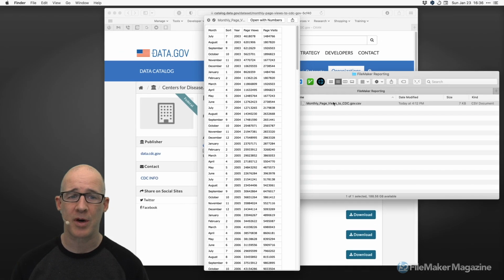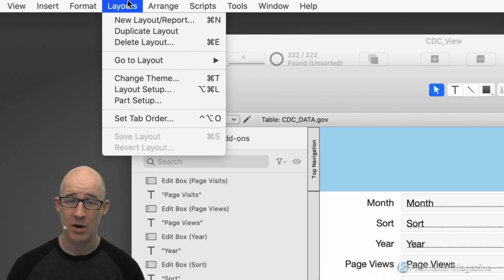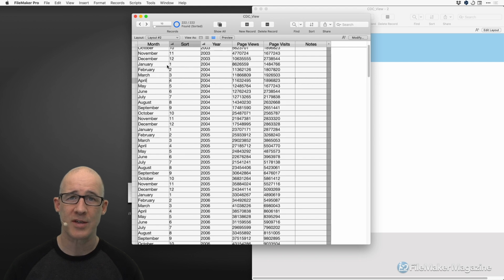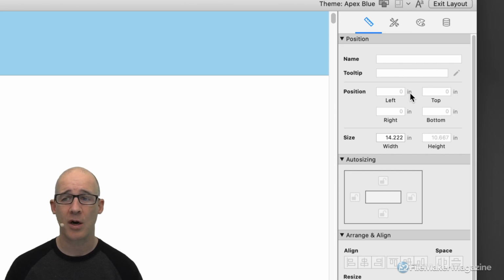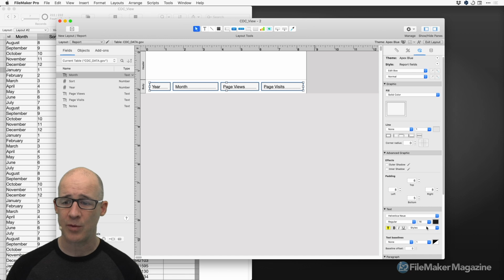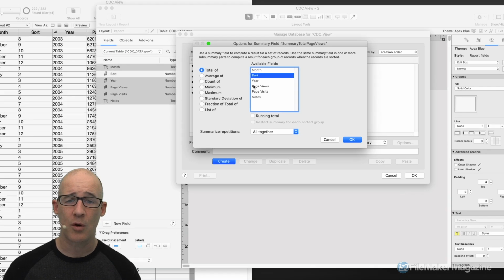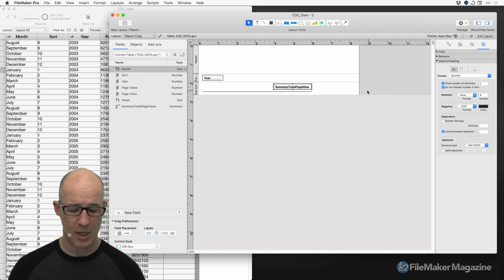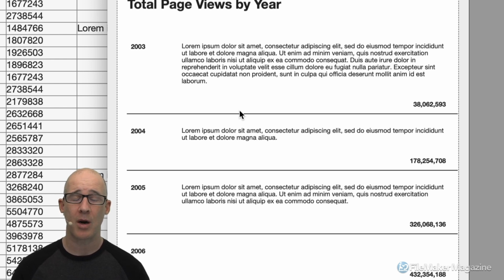FileMaker Reporting Fundamentals - Summaries & More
In this video we bring you the fundamentals of FileMaker Reporting. Some of FileMaker's features regarding arriving at that perfect report can seem somewhat hidden. The Sliding & Visibility settings are just one example.

It can also be a bit difficult in knowing how you can arrive at the perfect Sub-summary report when you don't know which layout parts you do and don't need.

If you've struggled with creating that ideal output, whether truly printed or just for a digital PDF, then you'll likely find the answer within this video.

00:00 - Start
00:23 - Importing report data
04:48 - Sorting your data for a report
21:35 - Settings for your report dimensions
34:28 - Adding Summary fields
43:14 - Formatting number data
45:10 - Collapsing white space in reports